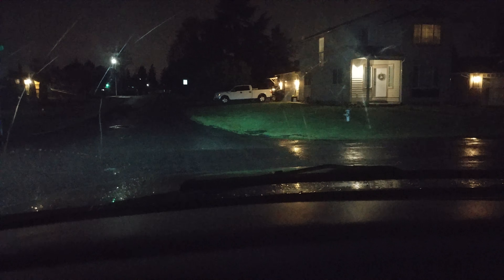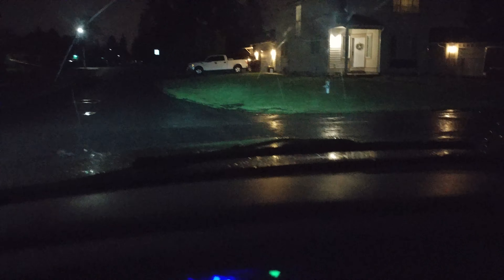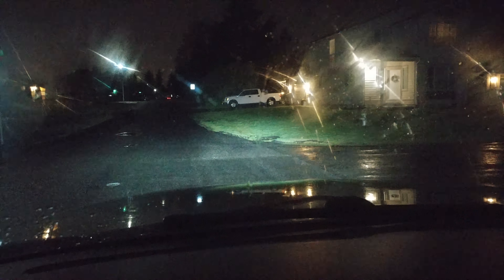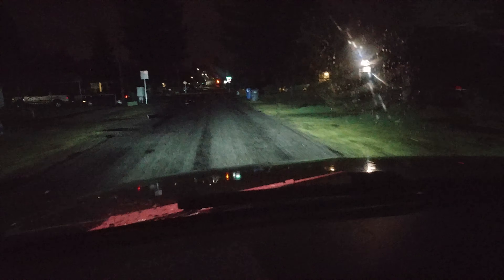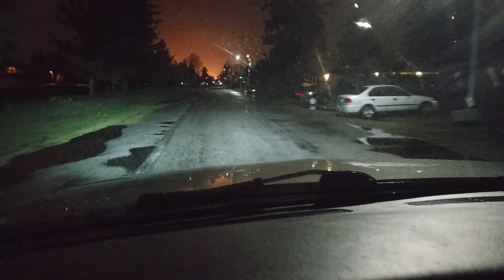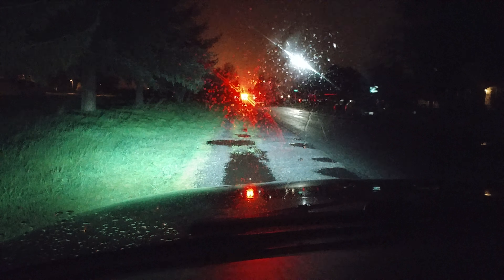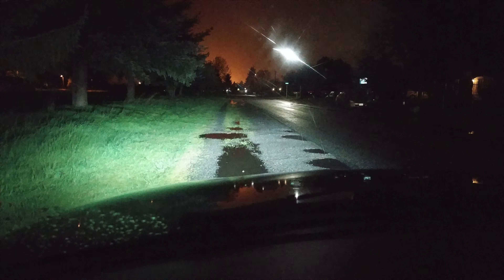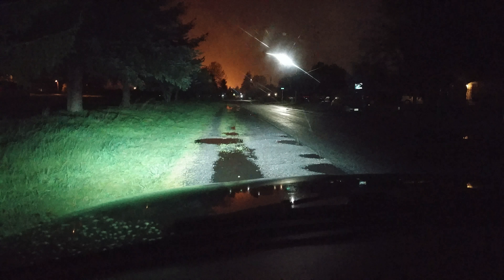HID vs Luyed led at night in a 02 and 03 tahoe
LED Headlight Kit - 8000Lumen Seoul Csp 12-EX Chipsets LED Headlight Bulbs Conversion Kit - Cool heat radiating device (H13(9008))